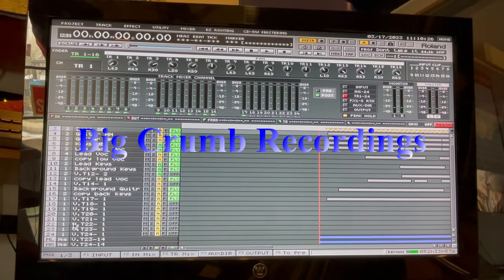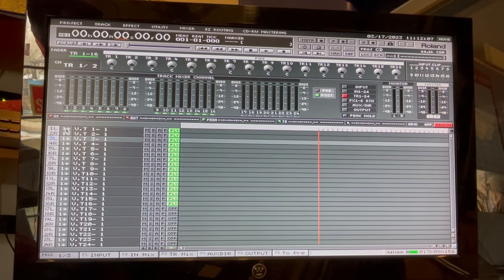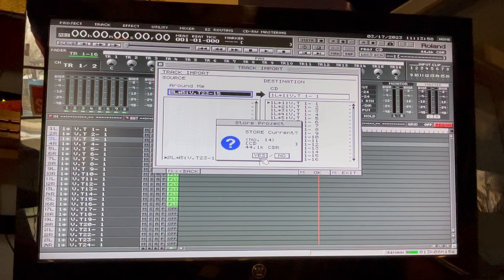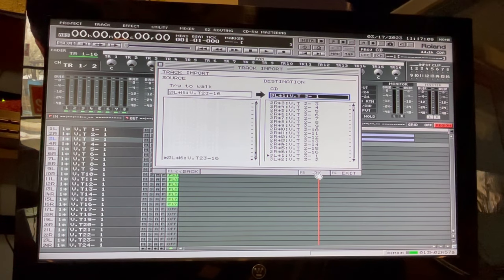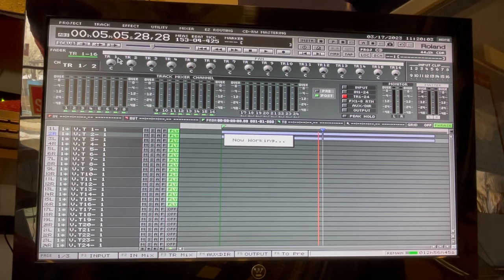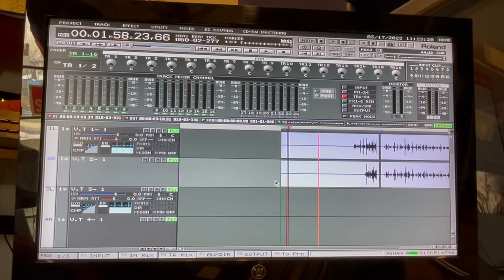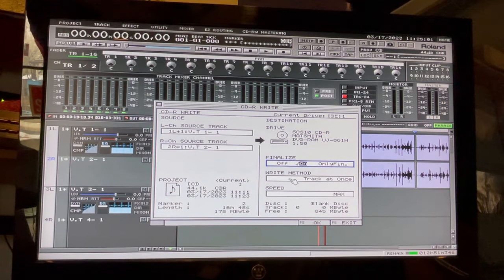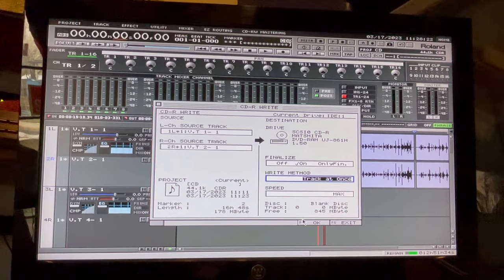Roland VS 2480, CD Create, Burn\write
Creating a CD from three Mastered projects.